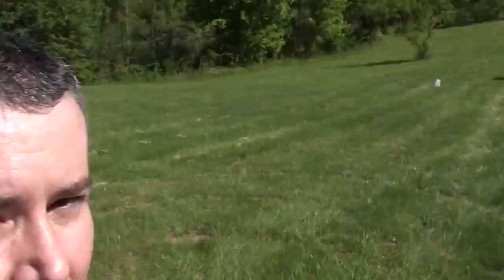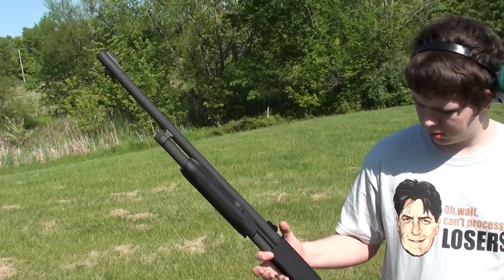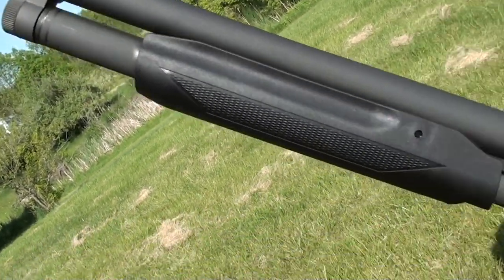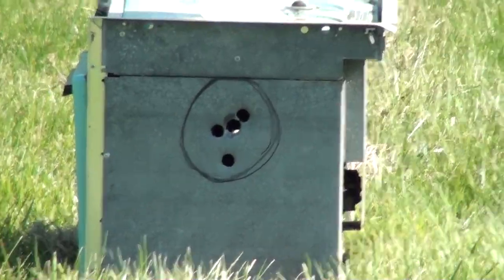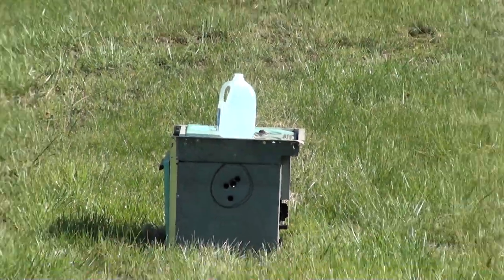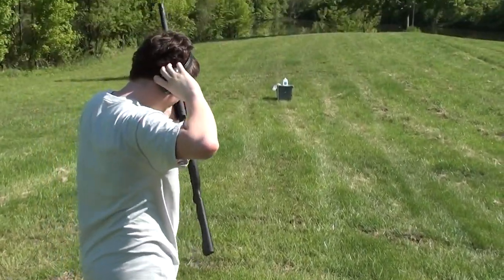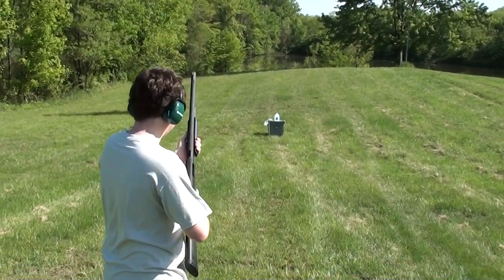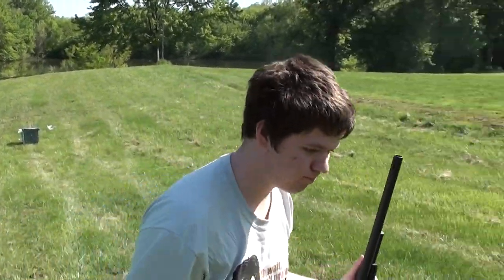Shooting Mossberg 500 12 Gauge Rifled Slug Barrel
This is a video of my son, Jordan, shooting his new Mossberg 500 12 Gauge shotgun. In this video, the gun is equipped with the 24 inch rifled slug barrel and he's firing hollow point slugs.

Mossberg 500 12 gauge shotgun slug barrel shooting target practice firing water jugs stove firearm gun RamblinAround rambling vlog hd partner